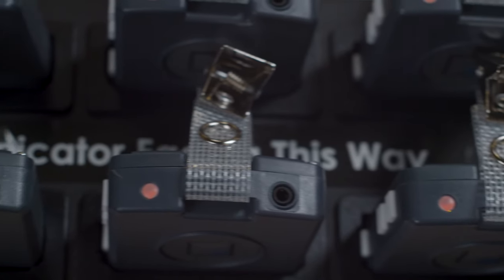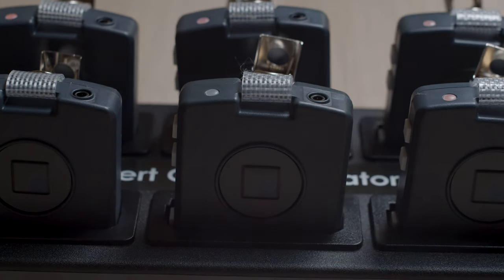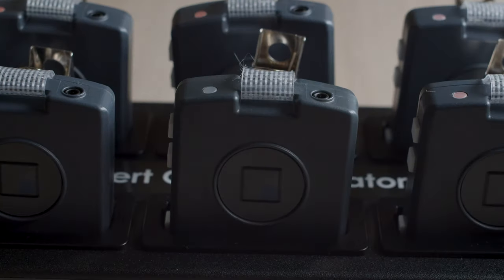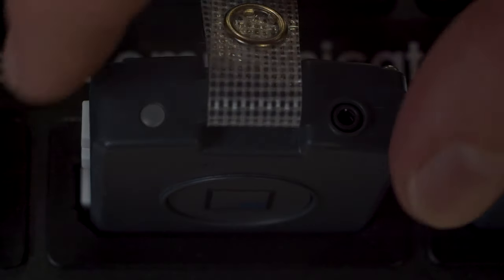Theatro Basics - Charging Racks & Smart Charging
How to properly select a Theatro communicator from the charging rack.